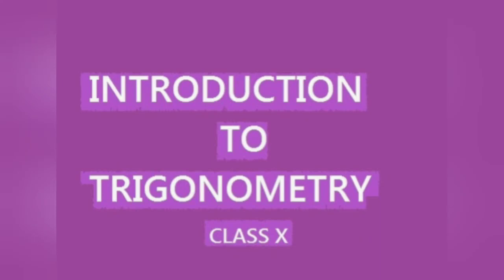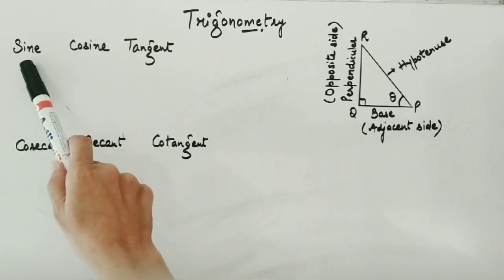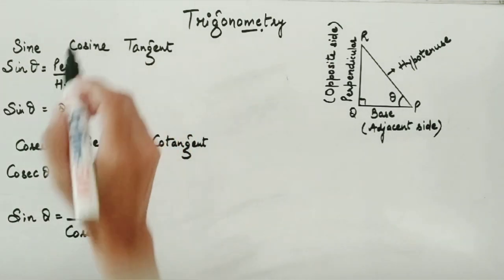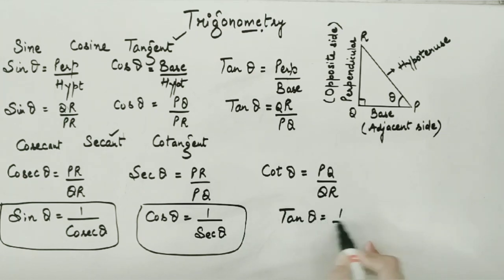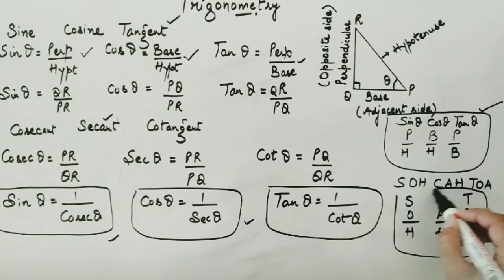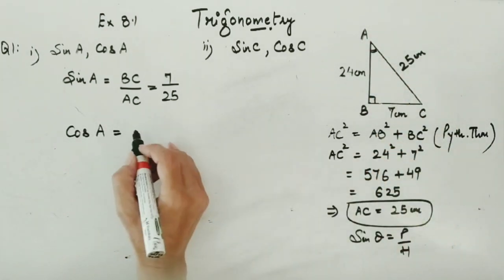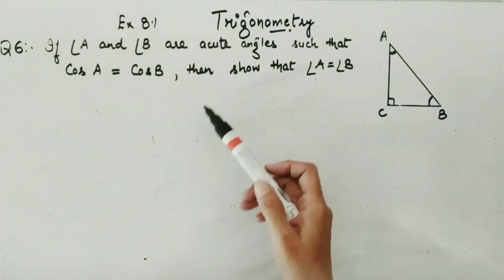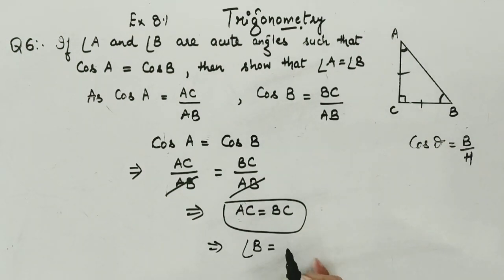TRIGONOMETRY CLASS X | INTRODUCTION TO TRIGONOMETRY CLASS X | NCERT MATHS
Dear viewers,this video contains the basics of trigonometry.I hope it will be helpful to you.